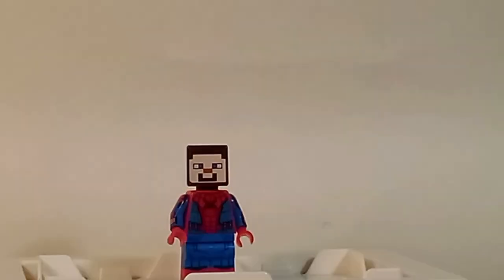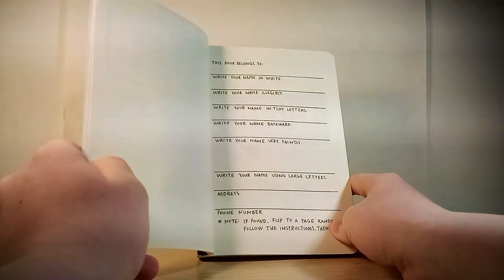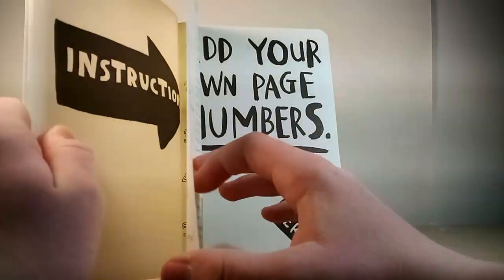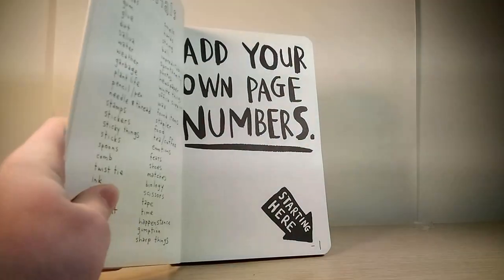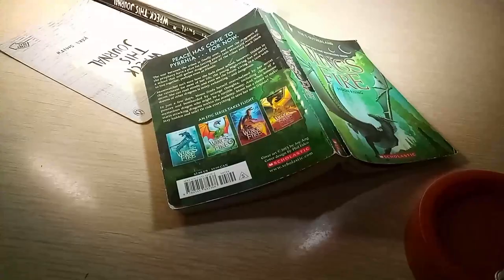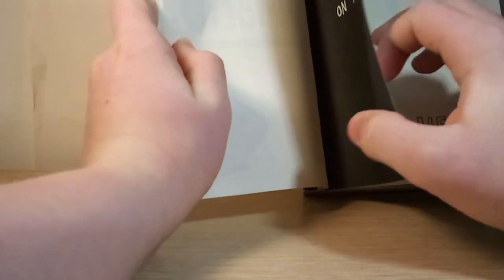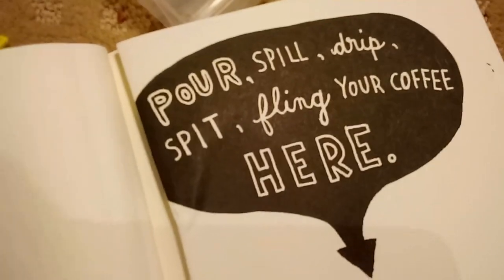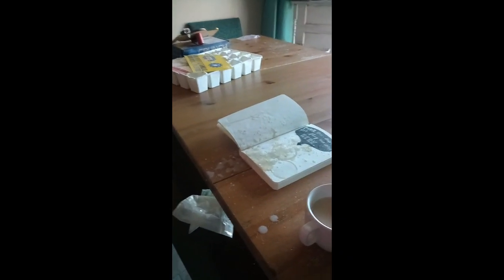Wreck This journal! Vlogs #1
watch me wreck this journal!

check out @Boomerangbroproductions369